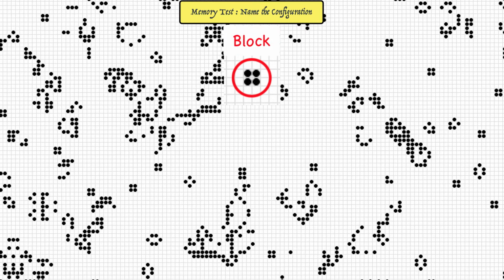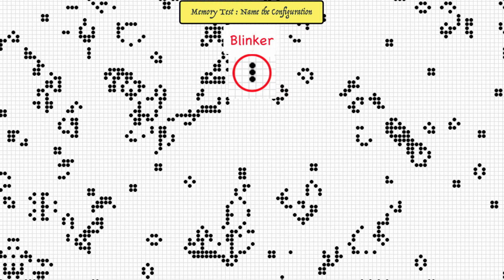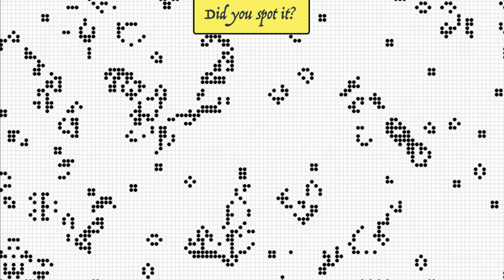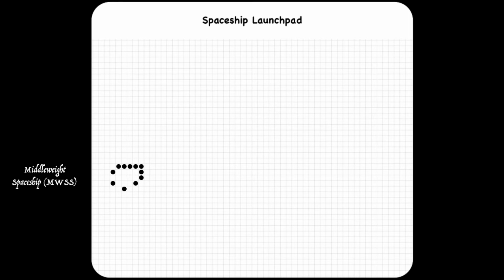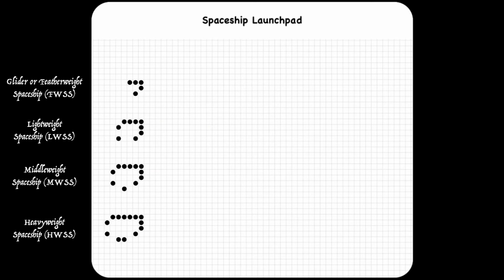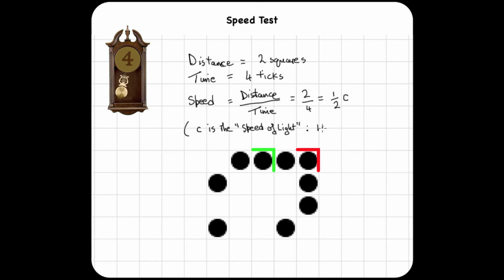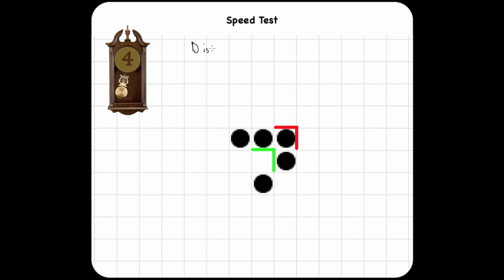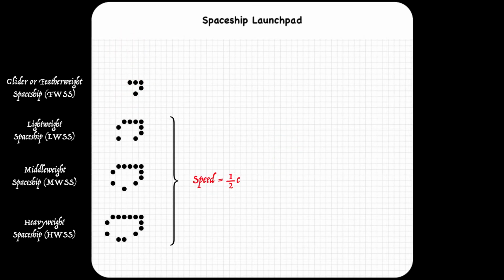Conway's Game of Life: Part 4 (Gliders, Spaceships and the Speed of Light)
Name that pattern! Try the short quiz on Still Life and Oscillators. How observant are you at spotting exciting new configurations? Try your skill!!
The family of (simple) Spaceships is introduced. What does the speed of a Spaceship mean? A formula is introduced with two examples of calculations given. The concept of "the speed of light" in the context of Conway's Game of Life is discussed.
 The Game of Life is an example of a Cellular Automaton. Cellular Automata are studied in Mathematics, Computer Science, Physics and Theoretical Biology. The Game of Life was invented by the British mathematician John Horton Conway in 1970 and first published in the Scientific American Mathematical Games column written by Martin Gardner.
Glider; Lightweight Spaceship (LWSS); Middleweight Spaceship (MWSS); Heavyweight Spaceship (HWSS); diagonal; orthogonal; Speed = Distance / Time;
Other titles in this series are: